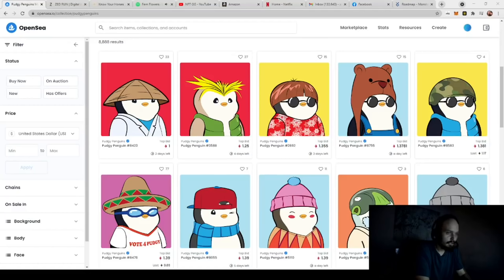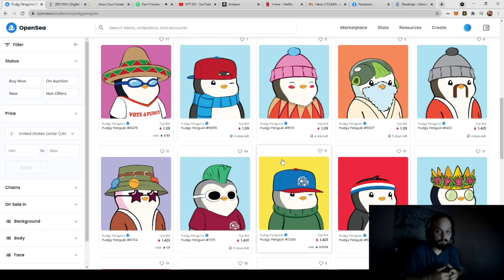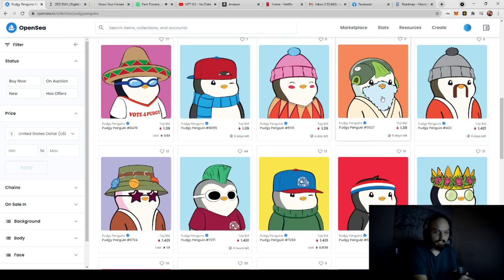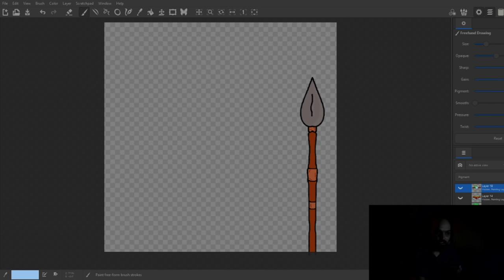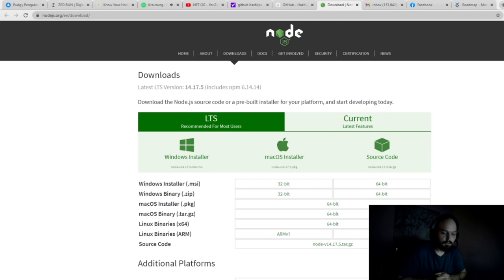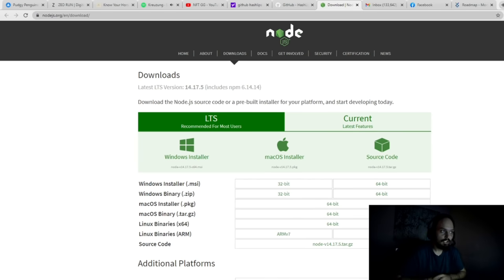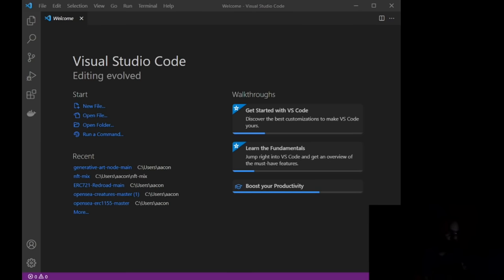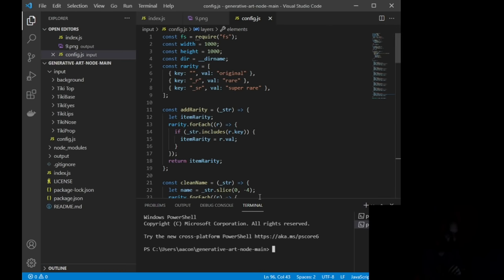How To Create An ENTIRE NFT Collection (10,000+) In Under 1 Hour Without Coding Knowledge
No coding experience? No problem! We will get you from your base idea to an entire collection of 10,000 Unique NFTs in about an hour! Let's get started!

If this video helped, please thumbs up! You won’t regret it.

(Updated GitHub link as original was modified and no longer fit video)

Timeline:
00:00 Introduction
01:05 Step 1 - Layer Concept
02:27 MyPaint Layer Creator
03:49 Step 2 - NodeJS
04:21 Step 3 - GitHub Clone
05:40 Step 4 - VS Code